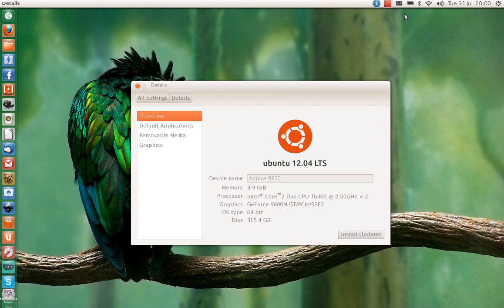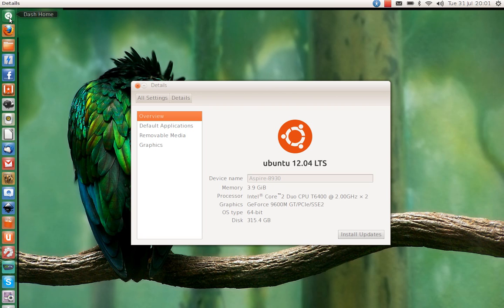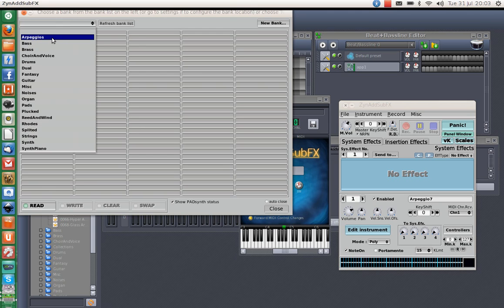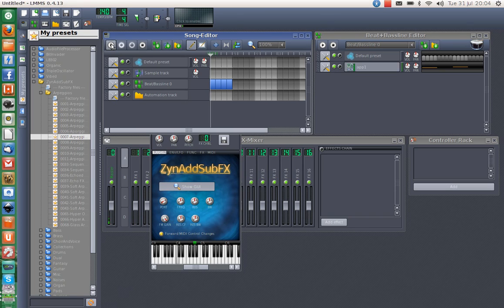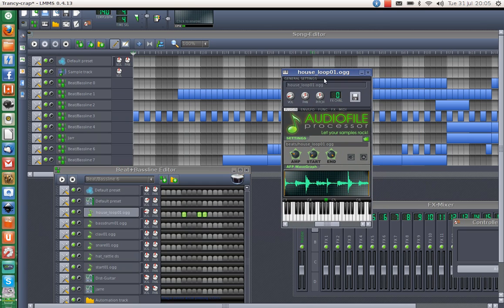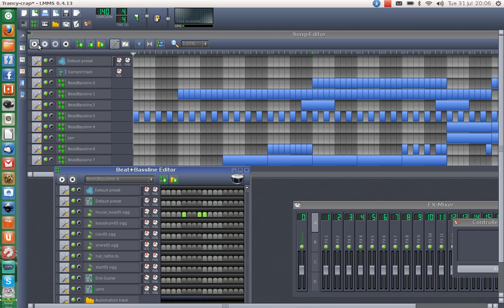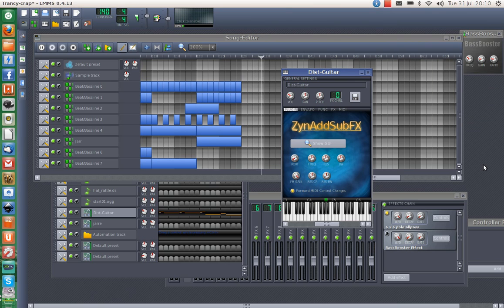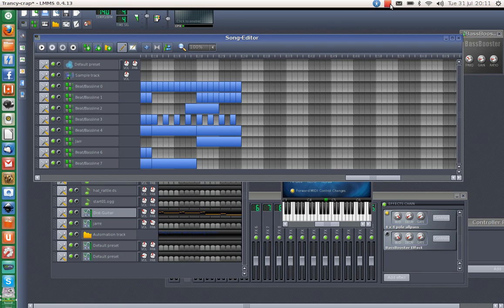Windows XP upgrade -Ubuntu 12.10 Alpha3- LMMS Demo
If you are looking to purchase a new PC because your old one is out dated and still running Windows XP, then why not think about saving yourself some cash and check out UBUNTU 12.04 LTS and download and simply install Ubuntu on your computer.  Bring it back to life, enjoy virtually virus free internet browsing, with social networking, emailing, and IM Chat built in.  Ubuntu also comes preinstalled with Libreoffice (Alternative to MS Office at no extra cost), PDF reader and thousands of free apps. Easy to install new apps with the Ubuntu Software Center (USC)

 Do everything on a Linux computer that you couldn't do on a Windows computer.  Secure, Stable and above all FREE for LIFE with no nasty licenses ever to worry about.

Download, install, enjoy, tons of free open source software, change what you want, without the laws. Enjoy some of the best games ever released for free as well as paid titles from the Humble Indie Bundle, EA and of course STEAM (Coming this Fall).

WAKE UP, REMOVE THE BLINKERS AND SET YOUR COMPUTER FREE

UBUNTU ROCKS!

Ubuntu is backed by Canonical, a world renowned business company, founded by Mark Shuttleworth.  The first South African in SPACE.